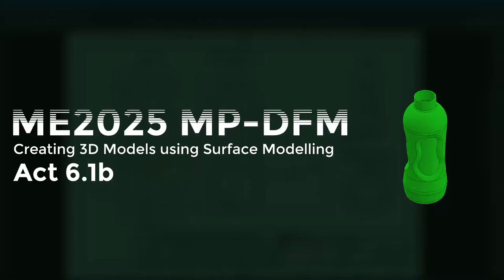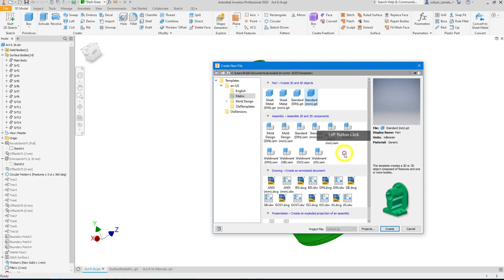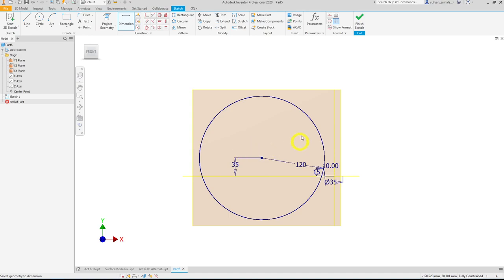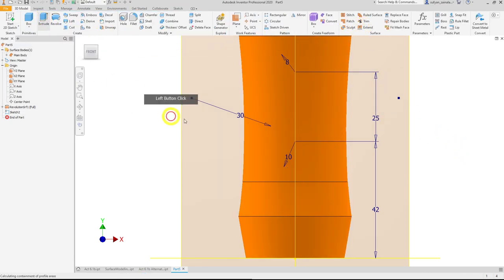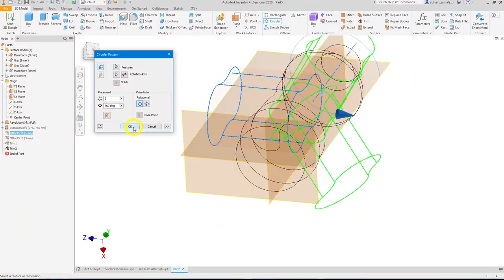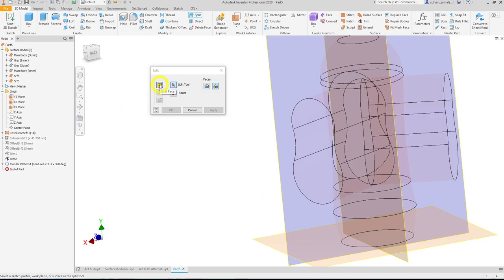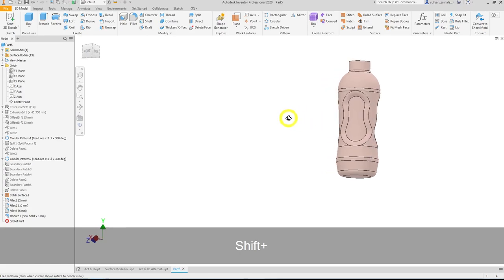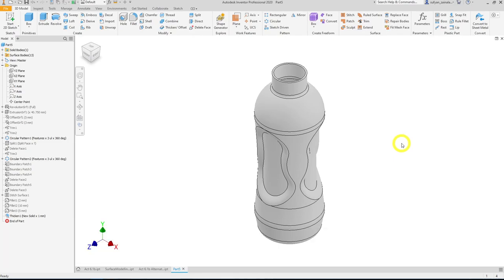ME2025 - Act6.1b Create 3D Model with Surface Modelling | Autodesk Inventor 2020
Modelling a Water Bottle using Surfaces.

Skills Covered:
1. Surface Revolve tool
2. Trim tool
3. Split tool
4. Thicken/Offset tool
5. Boundary Patch tool
6. Stitch tool
7. Delete Face tool